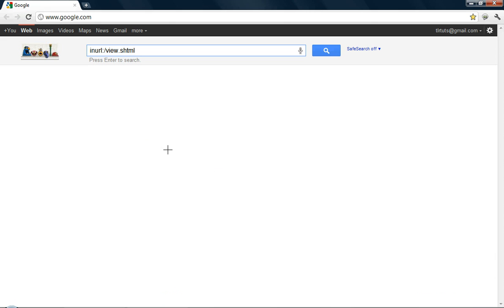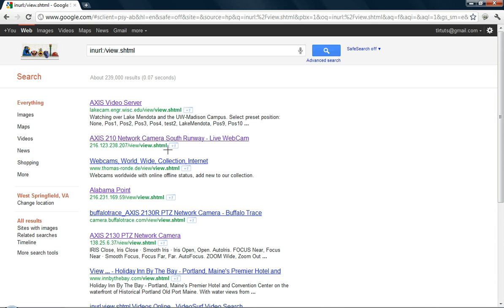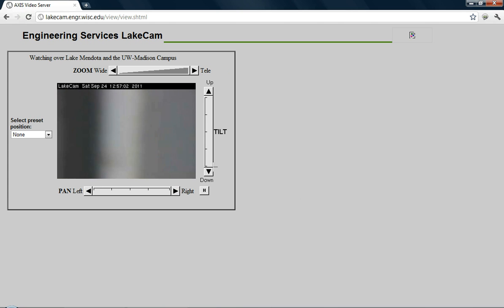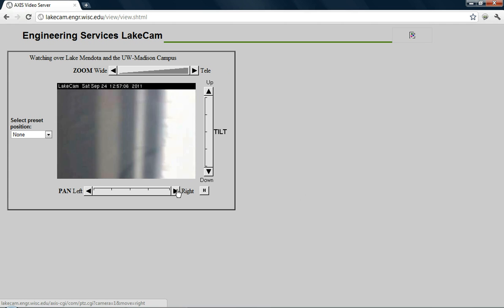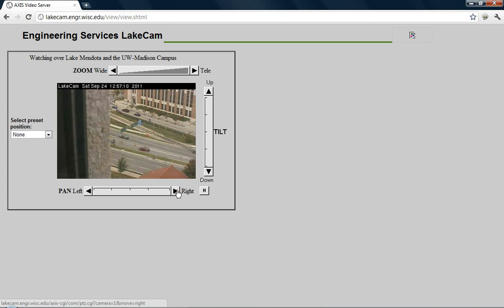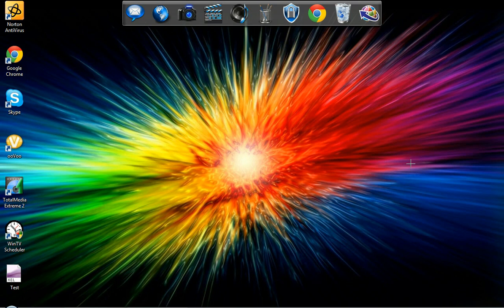How To Access Security Cameras using Google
Codes (Copy and Paste):
- inurl:/view.shtml
- intitle:"Live View / - AXIS" | inurl:view/view.shtml^
- inurl:ViewerFrame?Mode=
- inurl:ViewerFrame?Mode=Refresh
- inurl:axis-cgi/jpg
- inurl:axis-cgi/mjpg (motion-JPEG)
- inurl:view/indexFrame.shtml
- inurl:view/index.shtml
- inurl:view/view.shtml
- liveapplet
- intitle:"live view" intitle:axis
- intitle:liveapplet
- allintitle:"Network Camera NetworkCamera"
- intitle:axis intitle:"video server"
- intitle:liveapplet inurl:LvAppl
- intitle:"EvoCam" inurl:"webcam.html"
- intitle:"Live NetSnap Cam-Server feed"
- intitle:"Live View / - AXIS"
- intitle:"Live View / - AXIS 206M"
- intitle:"Live View / - AXIS 206W"
- intitle:"Live View / - AXIS 210″
- inurl:indexFrame.shtml Axis
- inurl:"MultiCameraFrame?Mode=Motion"
- intitle:start inurl:cgistart
- intitle:"WJ-NT104 Main Page"
- intitle:snc-z20 inurl:home/
- intitle:snc-cs3 inurl:home/
- intitle:snc-rz30 inurl:home/
- intitle:"sony network camera snc-p1″
- intitle:"sony network camera snc-m1″
- intitle:"Toshiba Network Camera" user login
- intitle:"netcam live image"
- intitle:"i-Catcher Console - Web Monitor"